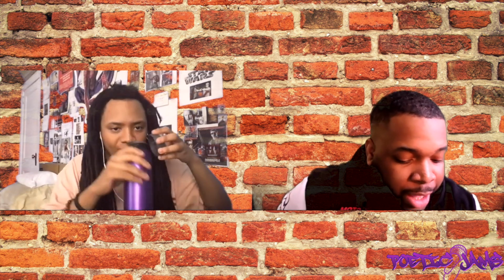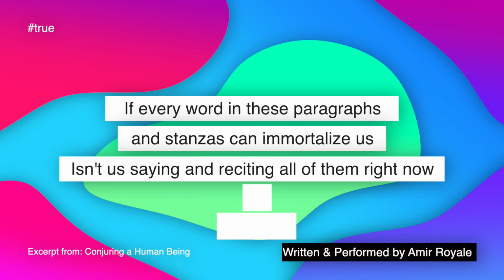Poetic Jams: Episode Two with Guest Amir Royale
Support the Poetic Jams Channel:

Purchase our host's Authentic Intelligence's published works